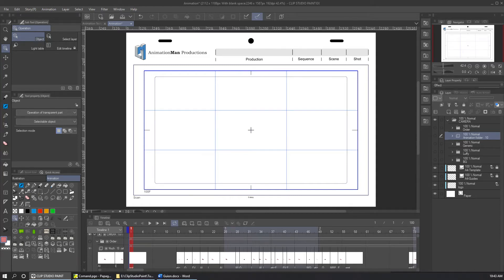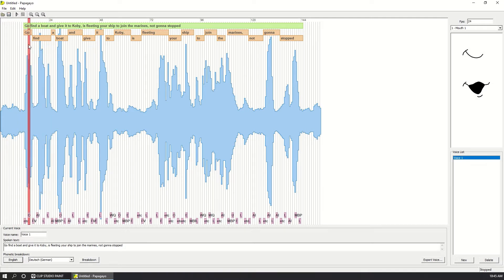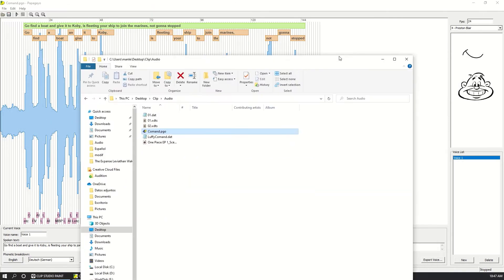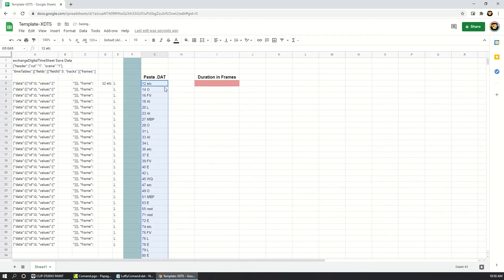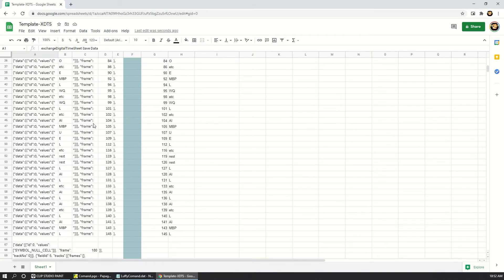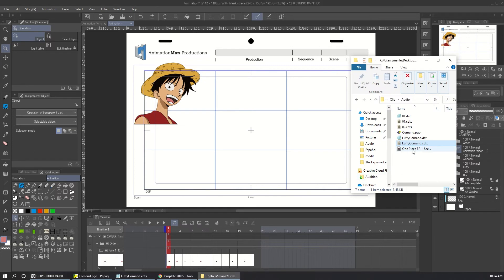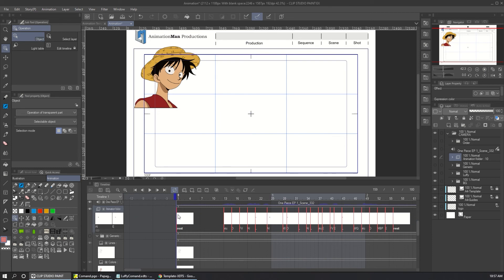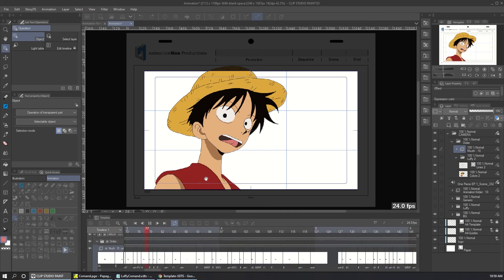Papagayo and Clip Studio Paint (Lip-Sync made easy)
Papagayo is the only software I know, that simplifies the process of Lip-Sync and is compatible whit several other software, but for now, is not with Clip Studio Paint, in this tutorial I show a workaround for this problem, that allows the use of the data from Papagayo in CSP, using the "Digital Exposure Sheet" as a translator. This is a simple way of integrating the two software but is not an ideal way, I know a programmer can make this in one simple tool, but I’m not a programmer so this is my solution.

Template and Clip Studio File...